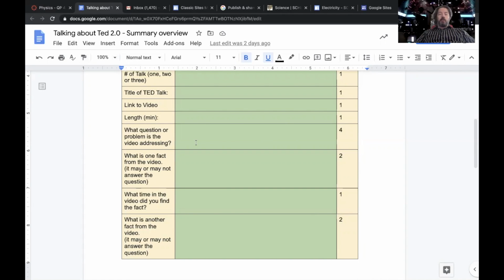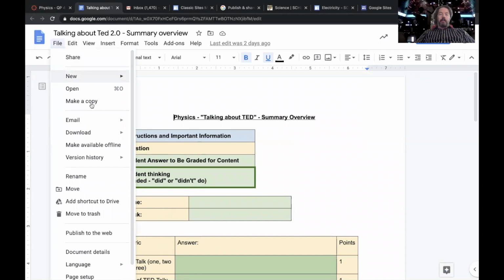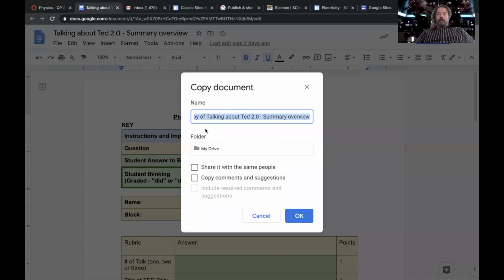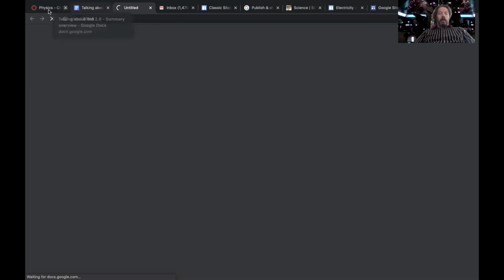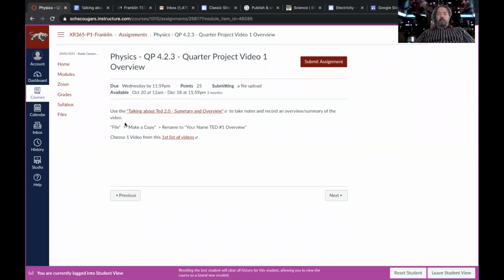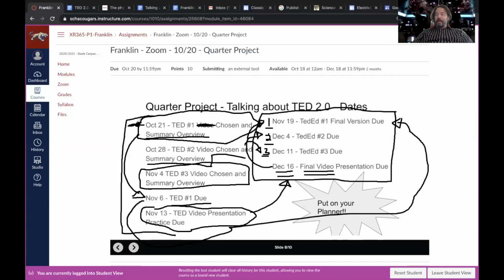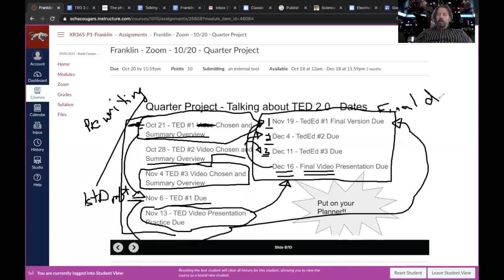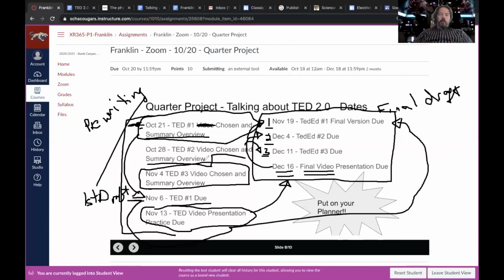Quarter Project Overview and 4.2.3